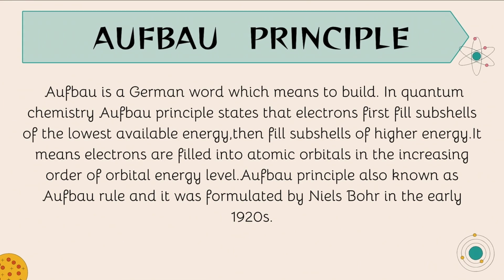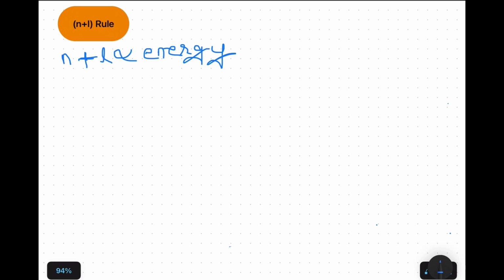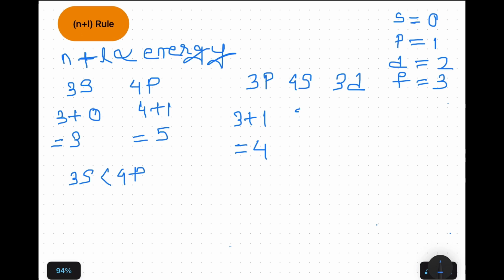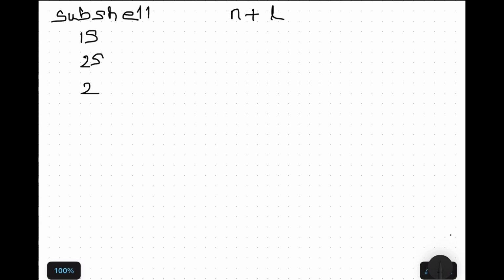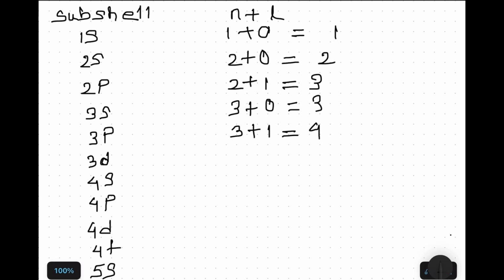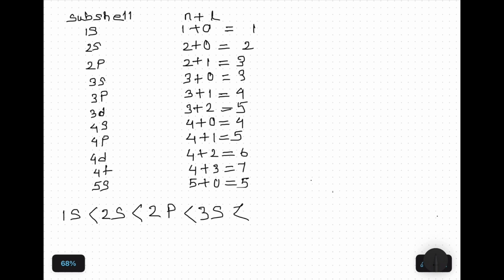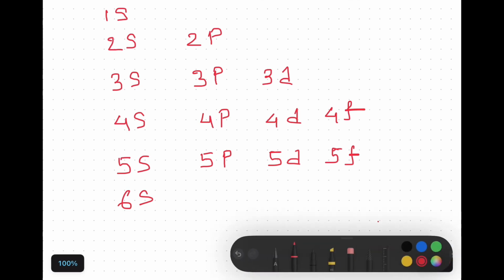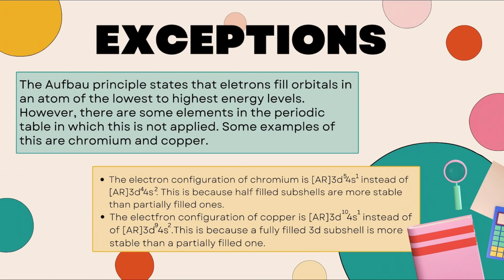What is the Aufbau principle? | Commonly asked questions | Class 11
A compact explanation of the Aufbau principle by Niels Bohr